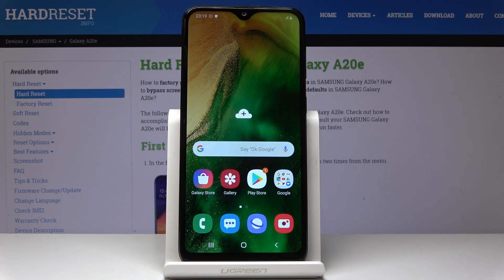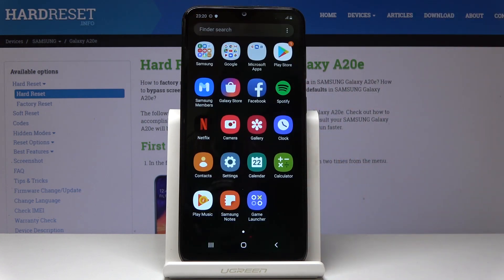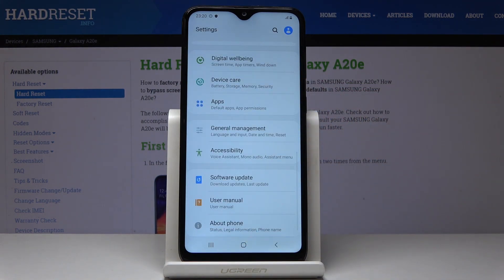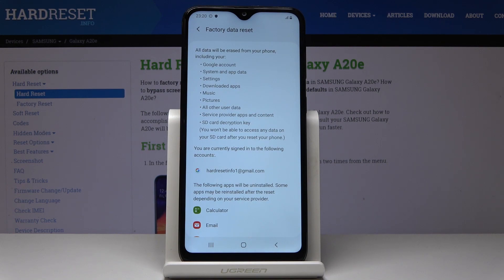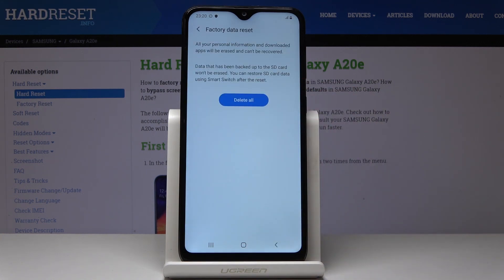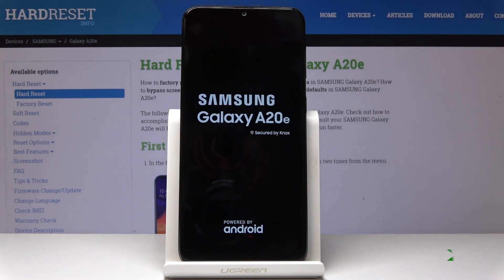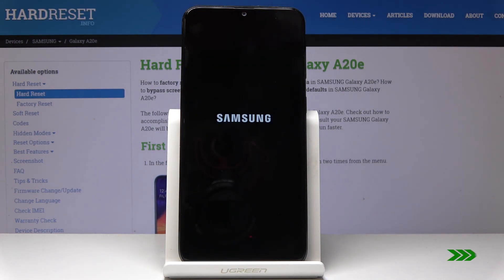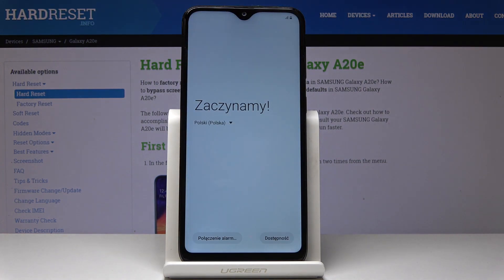How to Perform Hard Reset in SAMSUNG Galaxy A20e - Factory Reset by Settings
More info about SAMSUNG Galaxy A20e:
The following tutorial will provide you with the effective method of clearing all data in Samsung Galaxy A20e by Factory Reset operation. If you would like to wipe all everything saved on your device, then follow above instructions step by step to restore Samsung device smoothly within booting in any special modes. Be careful, this process completely erase all your saved data!

How to hard reset Samsung Galaxy A20e? How to master reset Samsung Galaxy A20e? How to bypass screen lock in Samsung Galaxy A20e? How to remove password in Samsung Galaxy A20e? How to restore Samsung Galaxy A20e? How to unlock Samsung Galaxy A20e? How to remove fingerprint in Samsung Galaxy A20e? How to format Samsung Galaxy A20e? How to wipe all data in Samsung Galaxy A20e? How to factory reset Samsung Galaxy A20e?